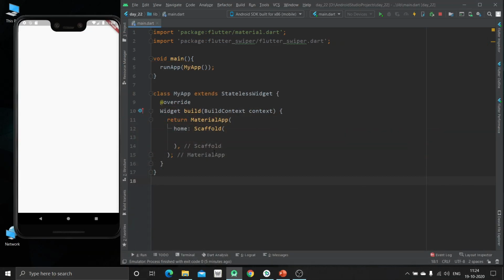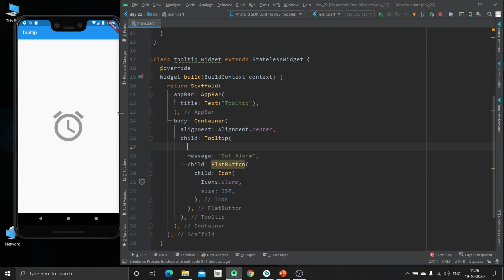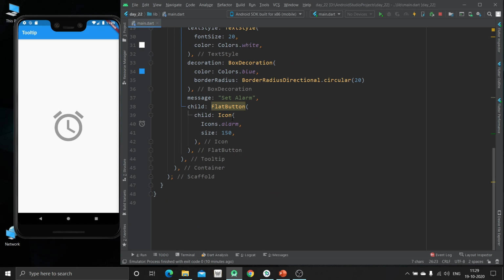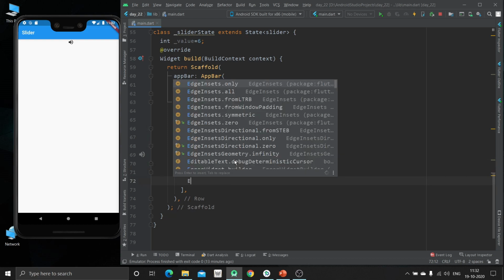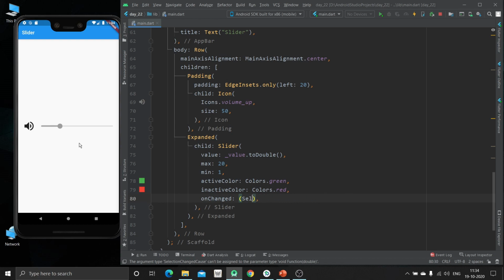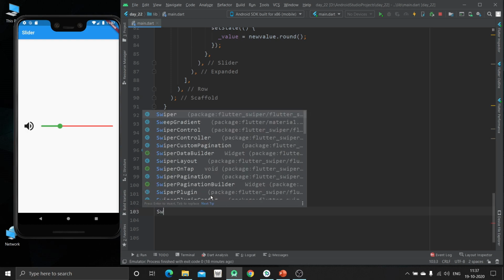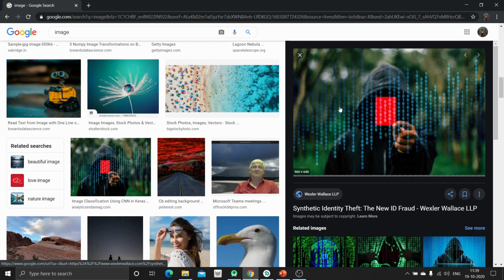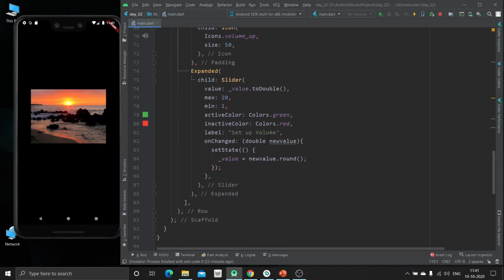Day-22 30DaysOfFlutter | Tooltip and Slider | Code Warriors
Hey mates! 🤩
DAY 22 of 30 days of Flutter Development is live.
“I’m a greater believer in luck, and I find the harder I work the more I have of it.” 🌟
 - Thomas Jefferson
Code Warriors is working on Tooltip and Slider in this Flutter Development Challenge of 30 days.
If you haven't started this journey, you still have time to learn the core concepts.
Our team is constantly coming up with new ways to challenge all the techie and make them understand the core concepts.
Do watch out our session and don't forget to write a summary in your own words in the comment section. ⬇️
Join us on October 22'2020 for our session on Tooltip and Slider.

HAPPY CODING! 🔥